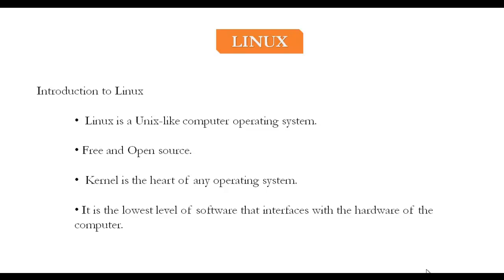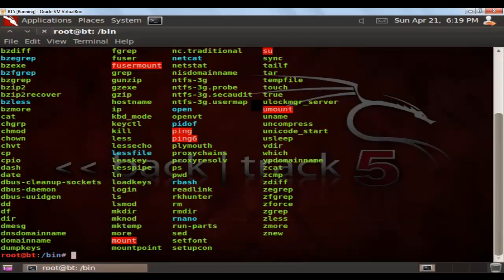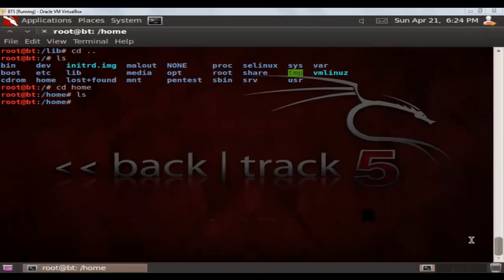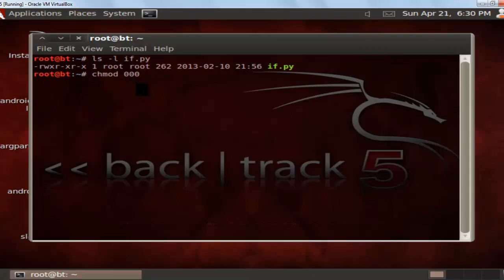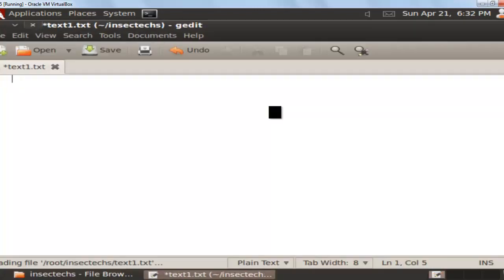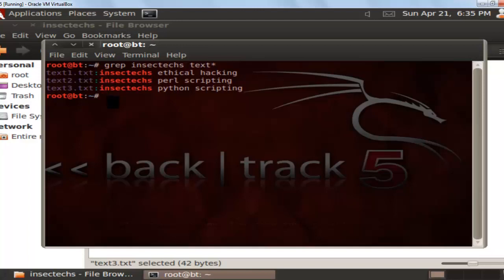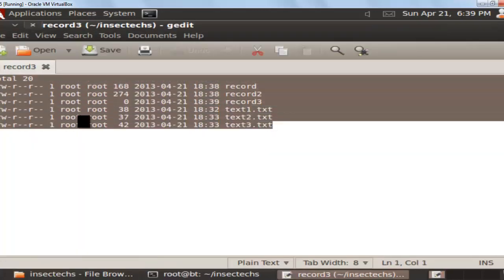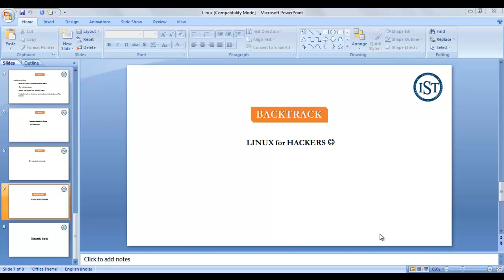Linux Tutorials 2016